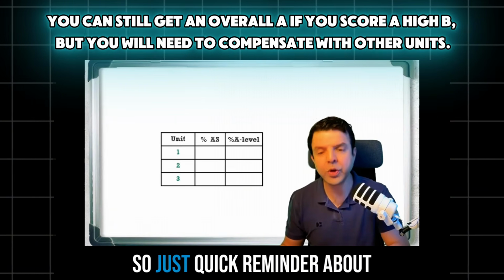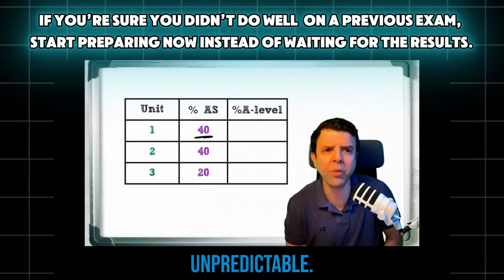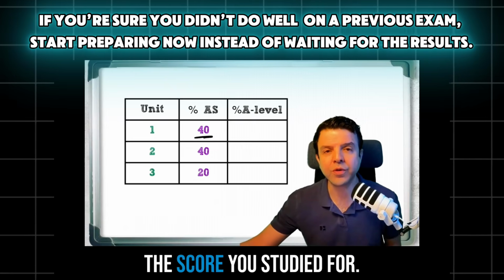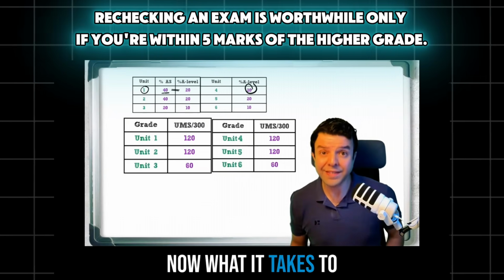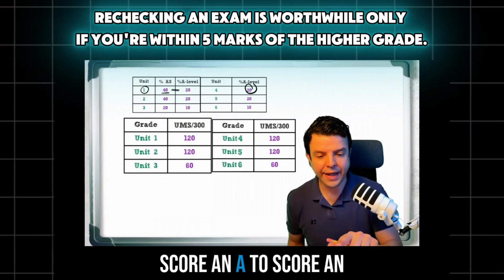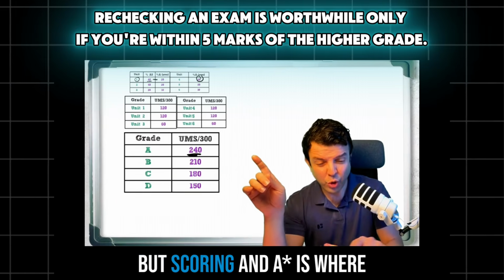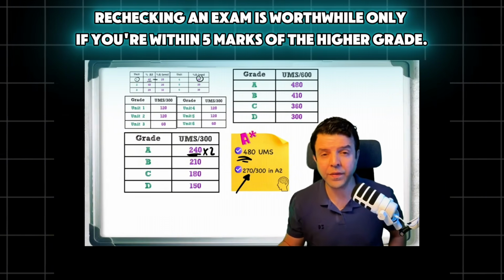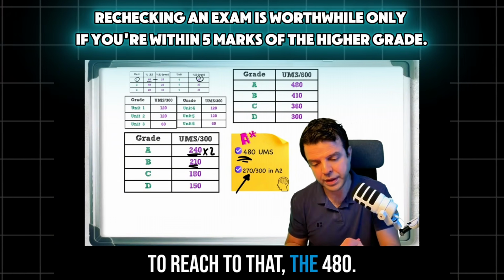How many marks can you lose and still get A or A* in IAL biology in 2026?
Check my IAL Biology Course for 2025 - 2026 exams including notes, solved past papers and video lectures

Check the complete notes for AS chemistry 2026 exams

If you lost marks in Unit 1 (WBI11), can you still get an A?
How much do you actually need in Unit 2 (WBI12) and Unit 3 (WBI13) to secure 240 UMS?
And what does it really take to achieve an overall A* in IAL Biology?

In this video, I break down:

• The realistic A boundary range (typically 49–56 / 80 depending on session difficulty)
• Why Units 1 & 2 carry 40% each (and why that matters strategically)
• Why Unit 3 (20%) is the most unpredictable unit
• The exact UMS targets:
 – AS A = 240 / 300
 – A Level A* = 480 total + 270 / 300 in A2

You’ll understand:
✔ When repeating Unit 1 makes sense
✔ When it’s mathematically still possible to recover
✔ Why repeating Unit 3 is often not the smartest move
✔ How grade strategy differs if you’re doing AS only vs full A Level

This is not motivation.
This is strategy based on weighting and UMS calculations.

If you’re serious about an A or A*, you need to understand the numbers.